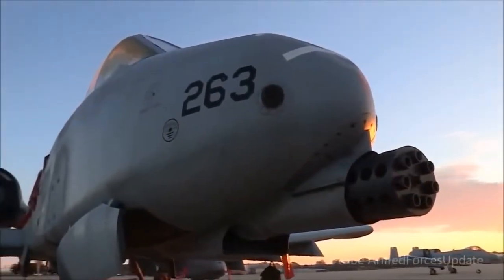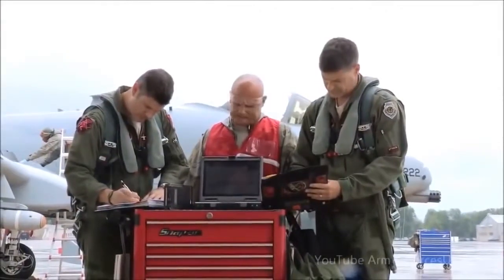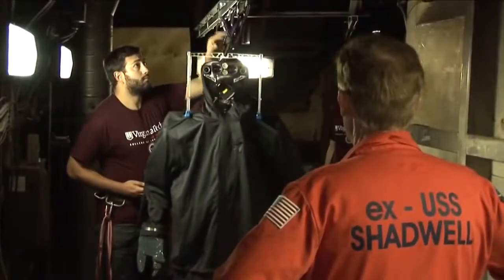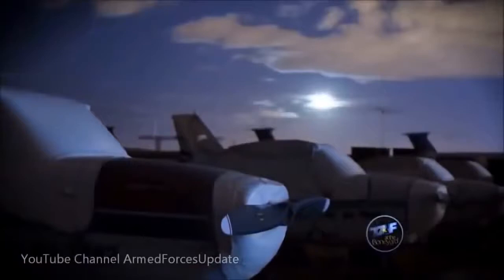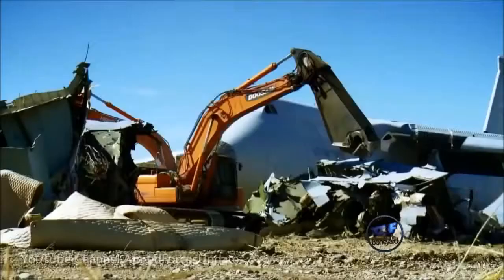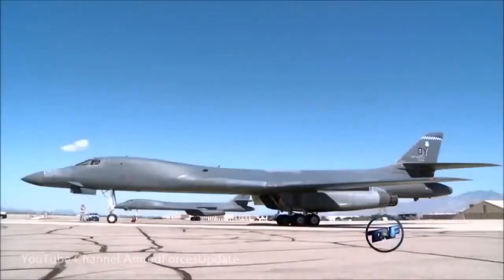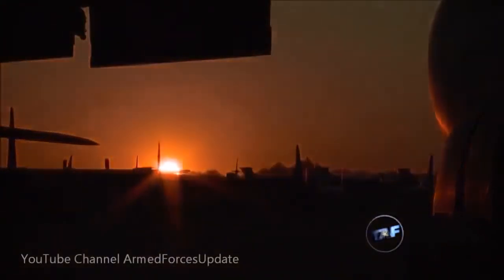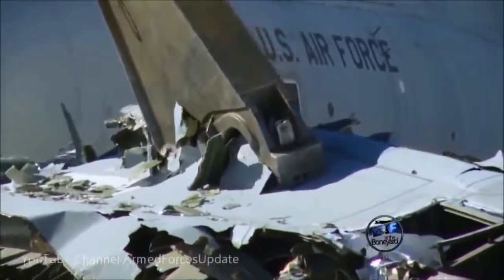WHAT IF AMERICA ASSASSINATED KIM JONG UN ?